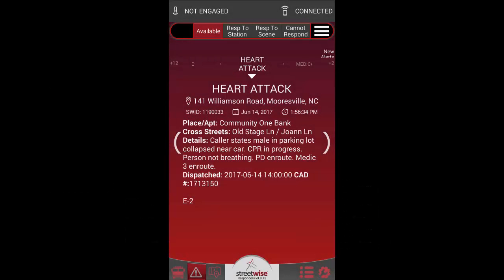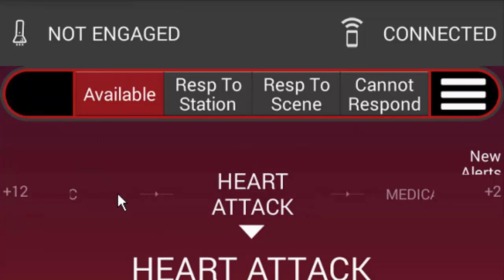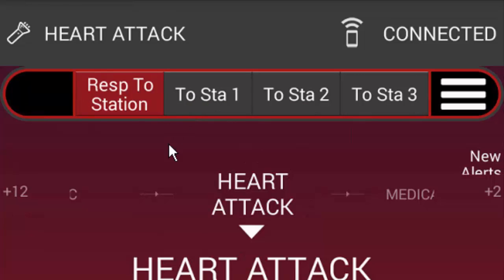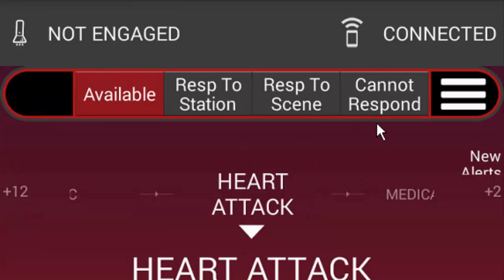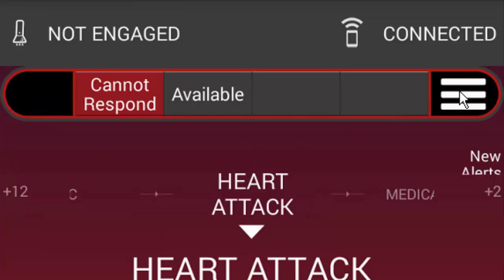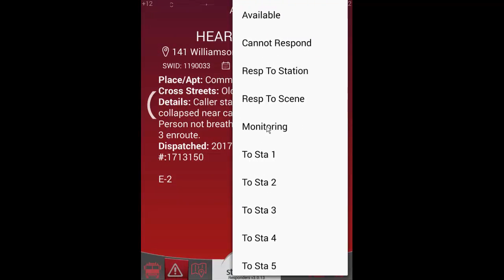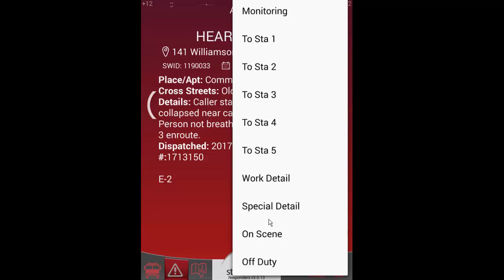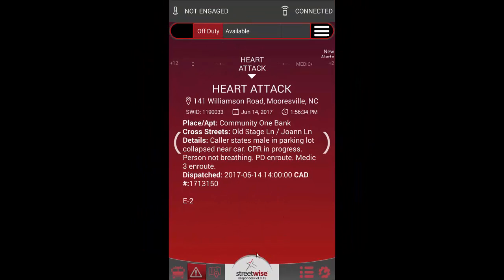Video Tutorial- Responder Status Buttons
A brief video tutorial demonstrating the use of Status Buttons in the StreetWise Responder smartphone app.